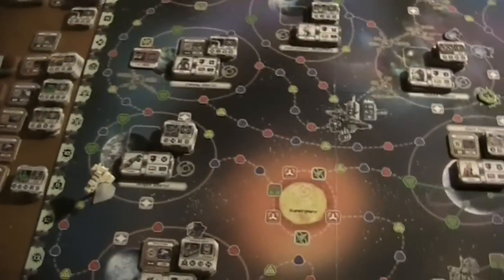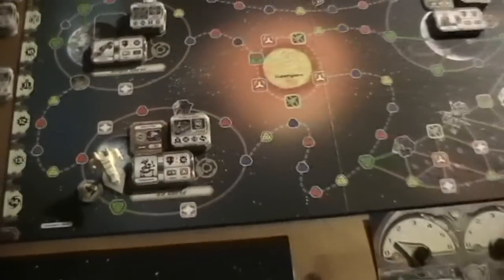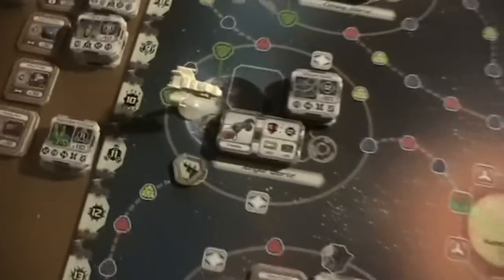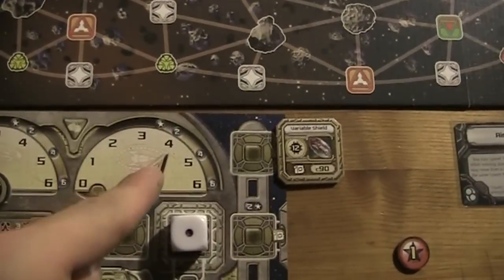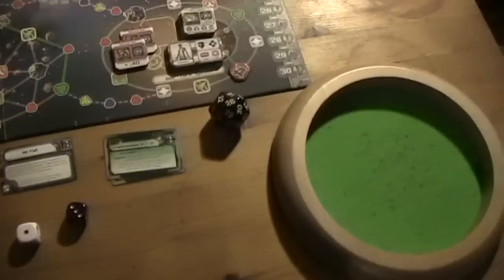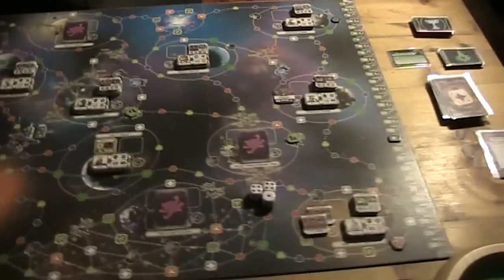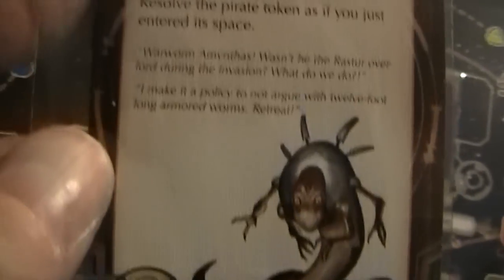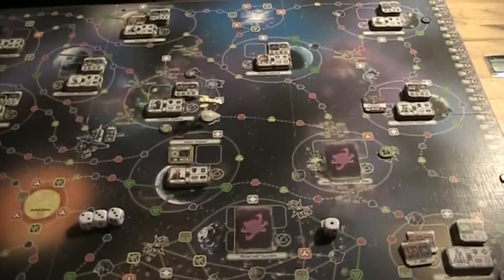A lonesome Gamer plays Merchant of Venus pt 3